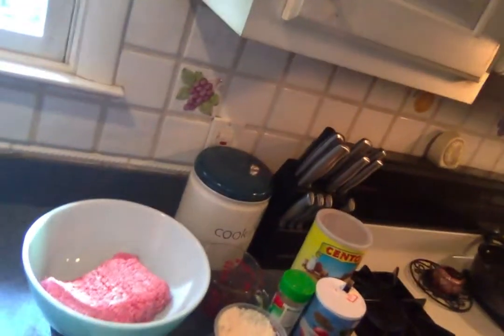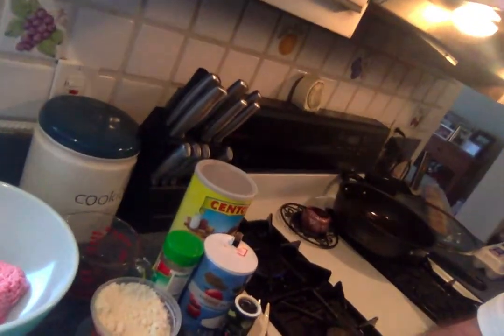Meat-A-balls....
Homemade Meatball recipe.